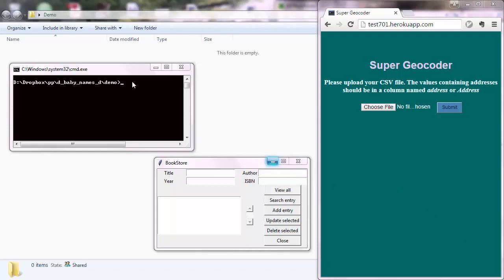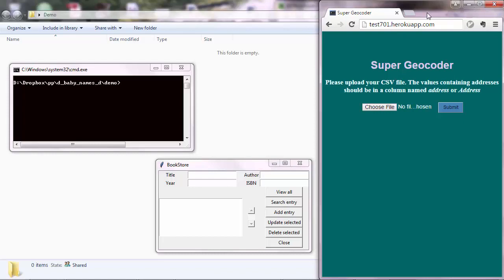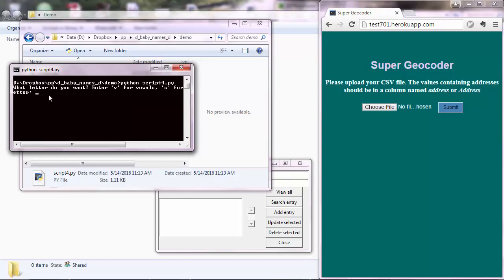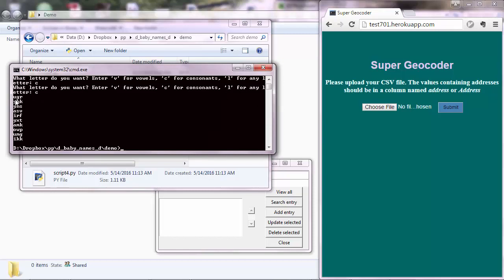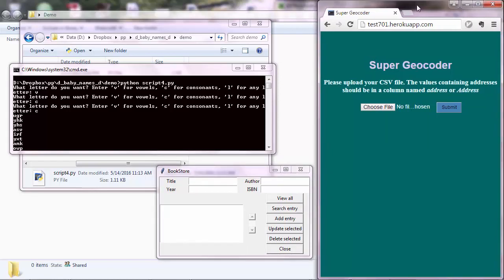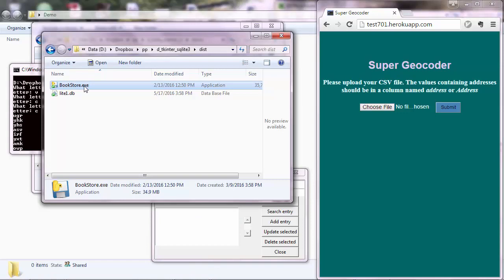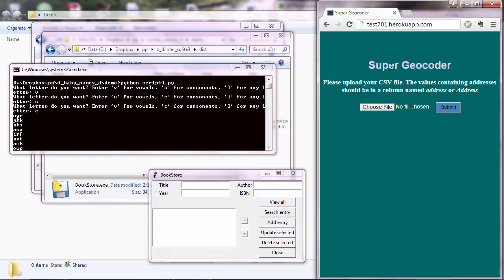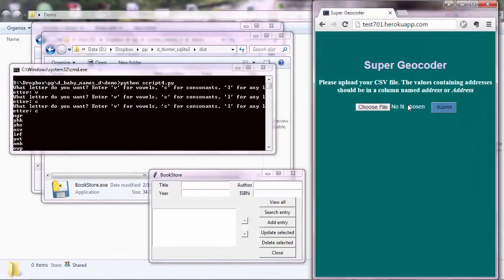001 Three Typical Python Programs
PYTHON PROGRAM